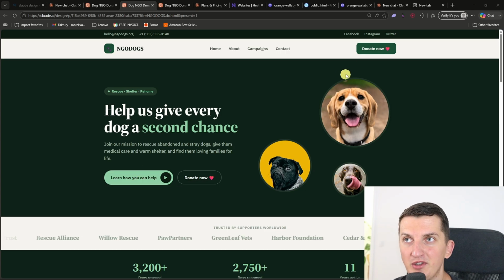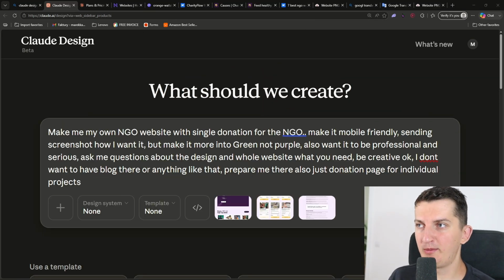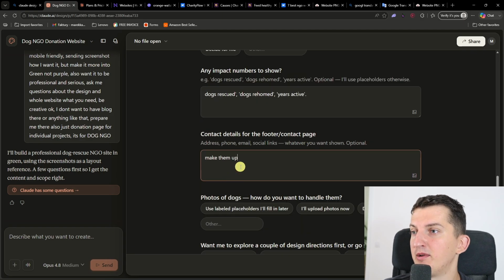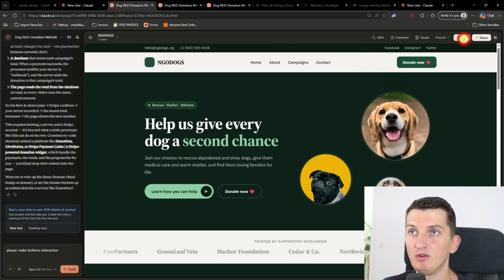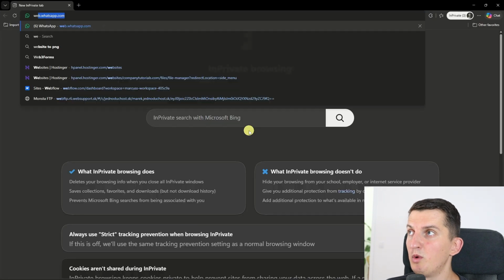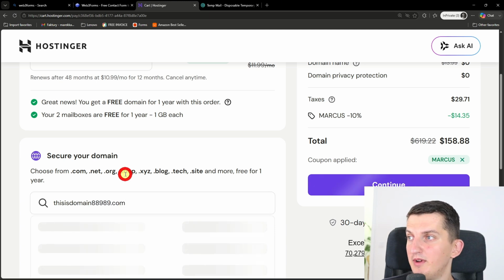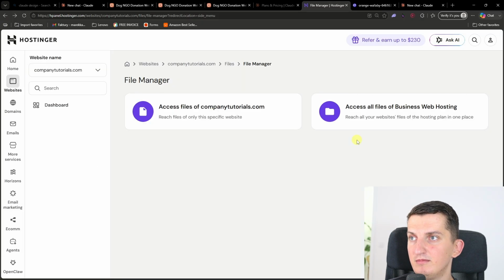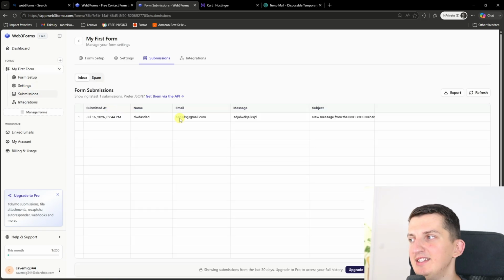How To Make an NGO Website With AI (Under 10 Minutes)